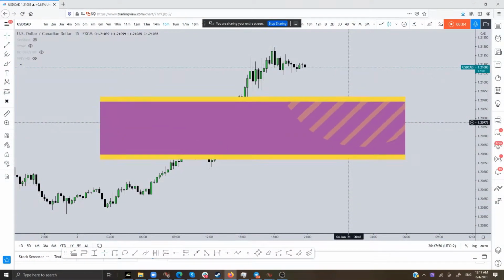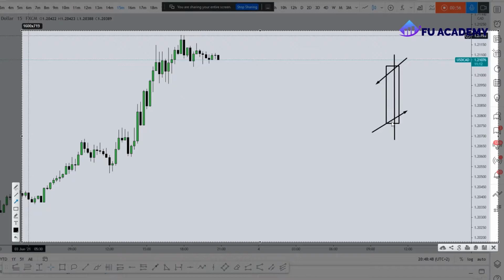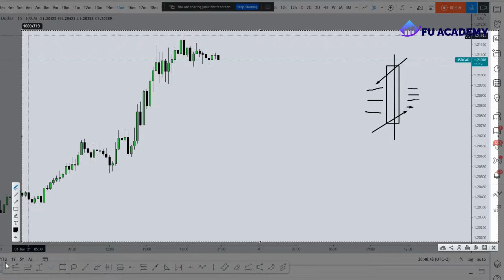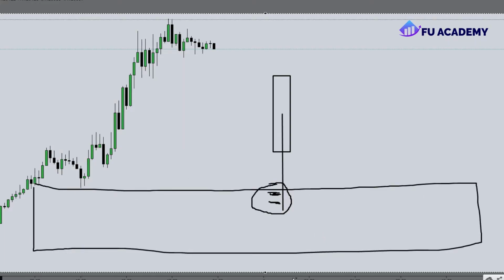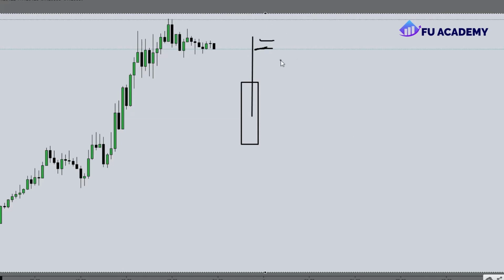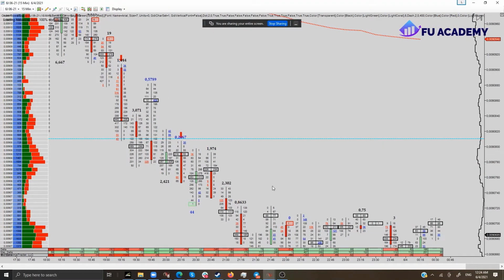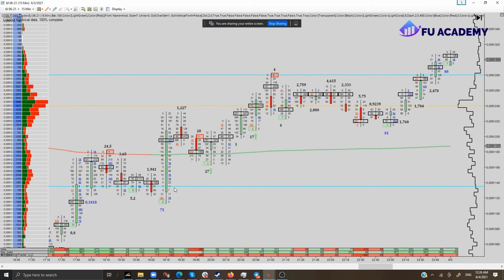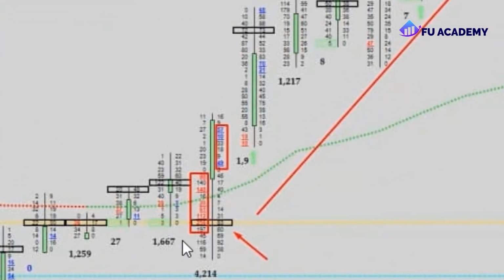02 Buyer and Seller traps